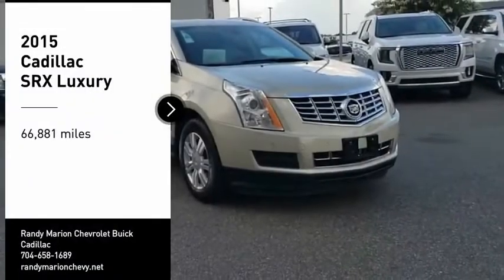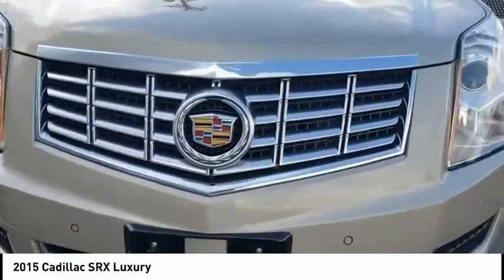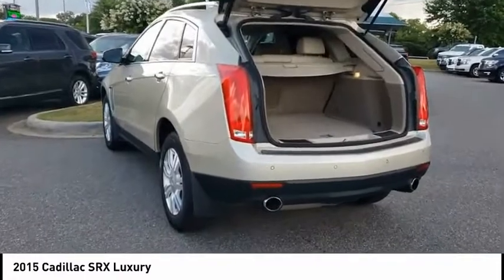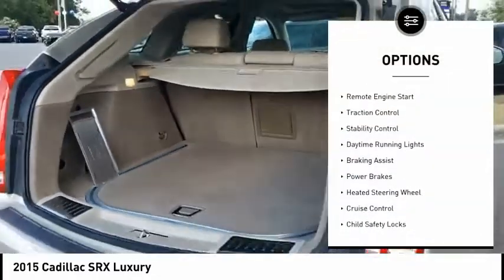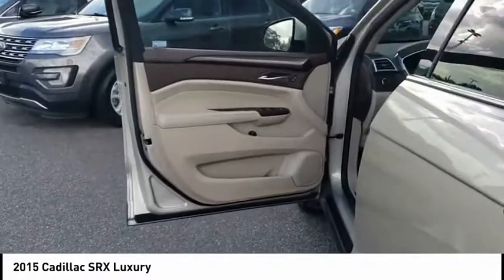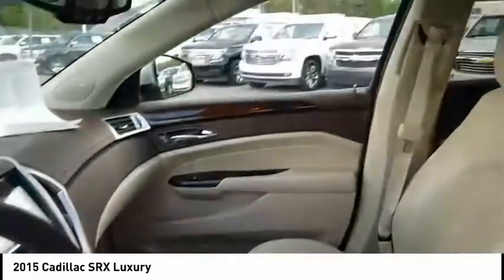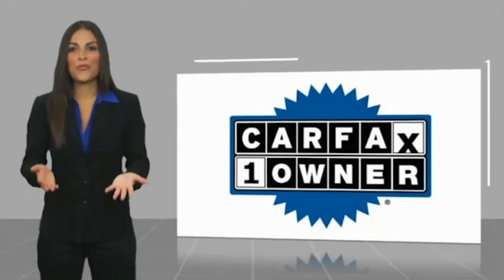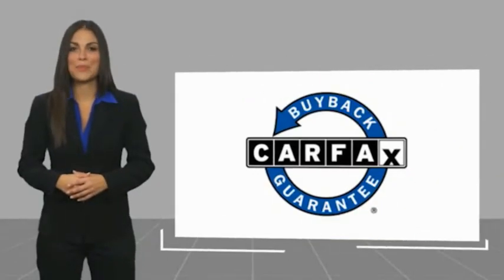2015 Cadillac SRX Mooresville NC BU7764B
2015 Cadillac SRX Luxury